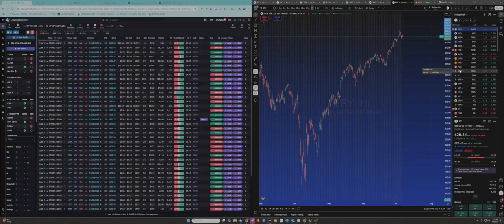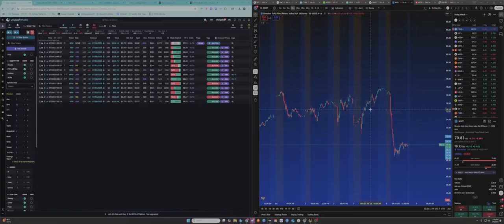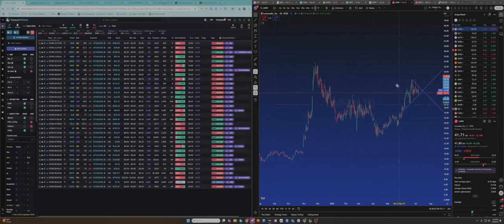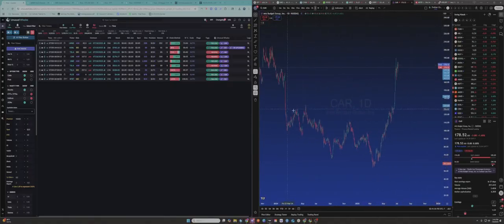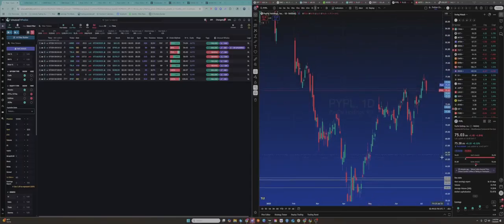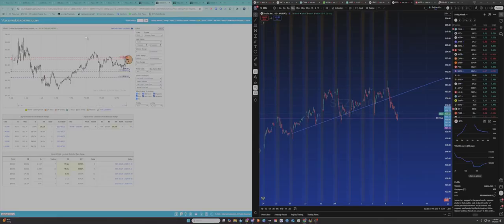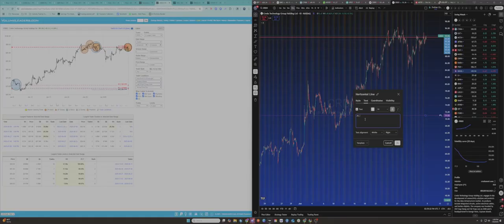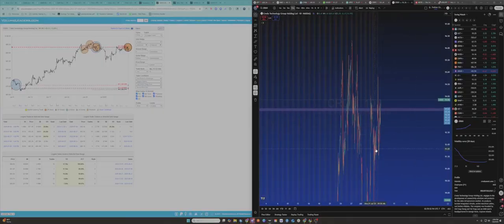THESE ARE THE OPTIONS TRADES YOU NEED TO TAKE